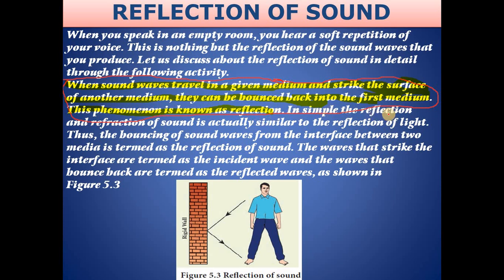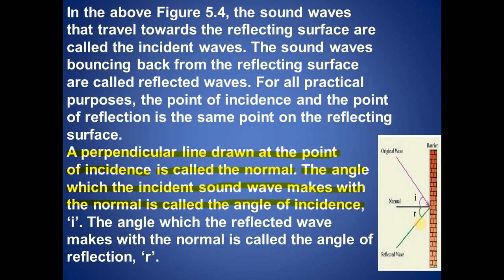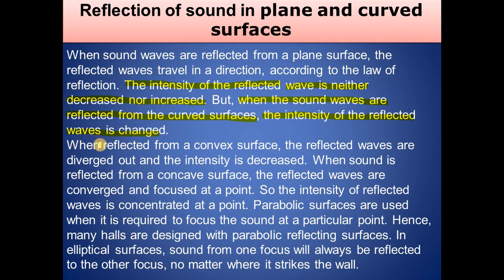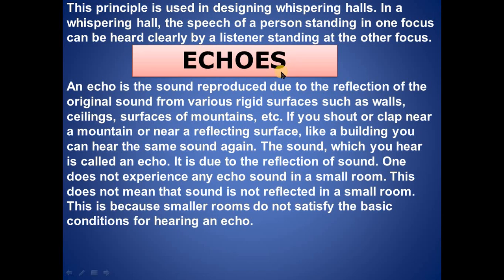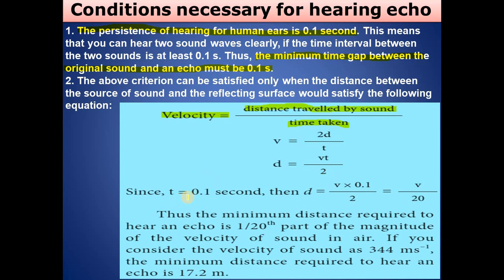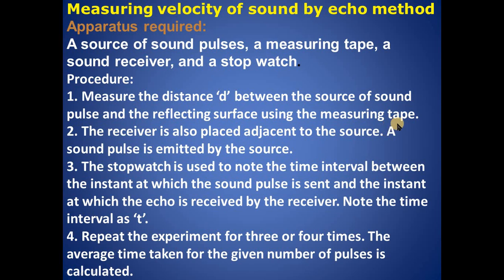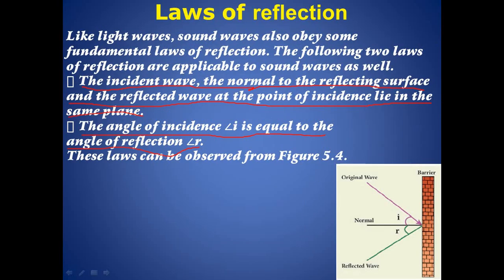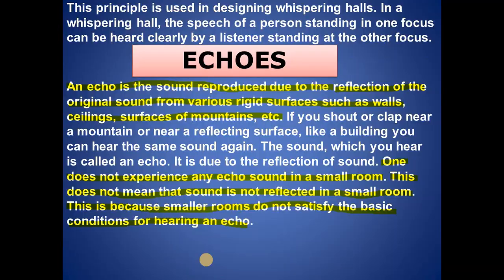reflection of sound and echo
reflection of sound and echo 10th physics